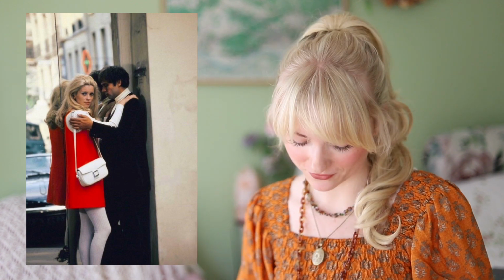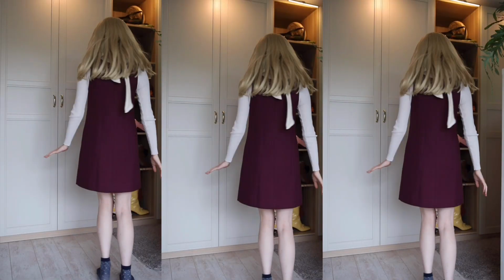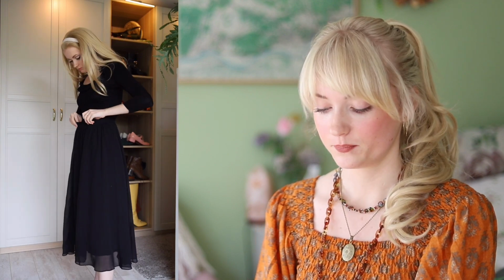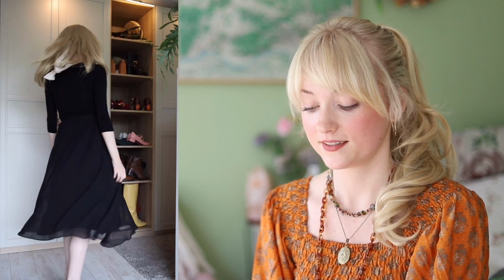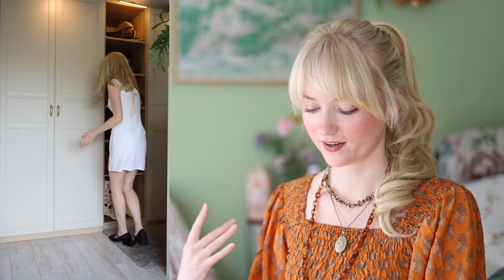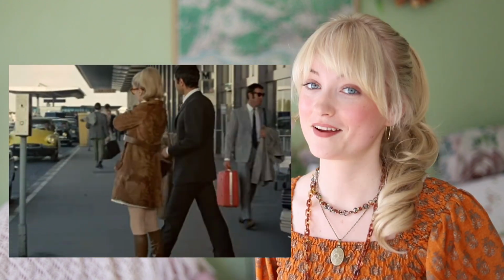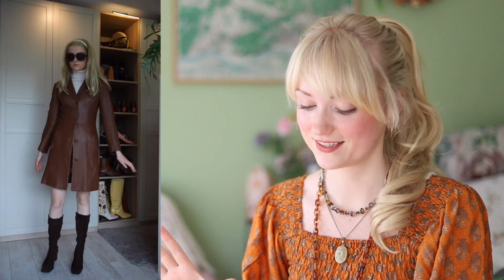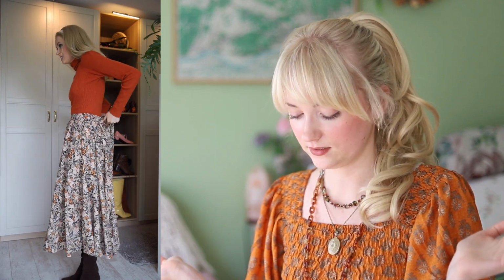5 outfits inspired by Catherine Deneuve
5 outfits inspired by the actress Catherine Deneuve. All from the 60s and 70s💕